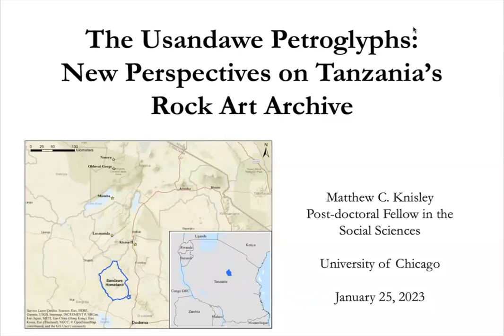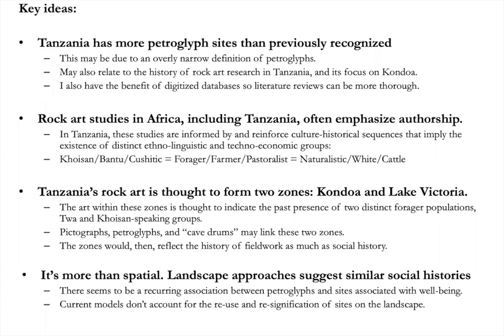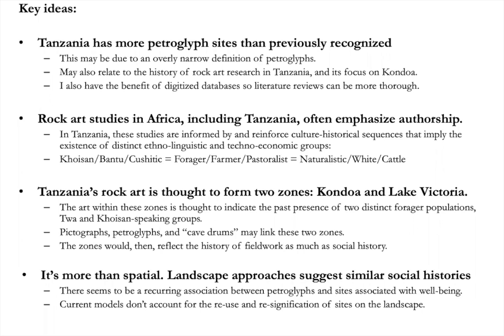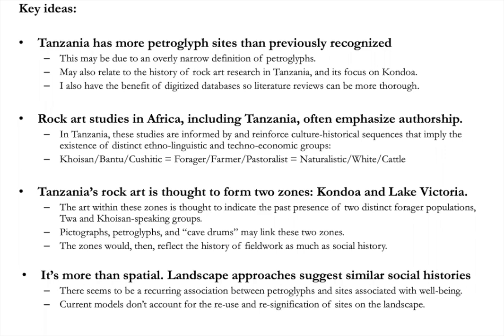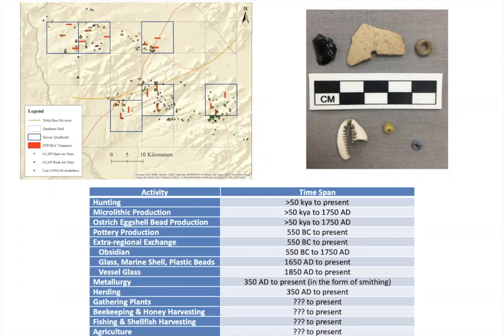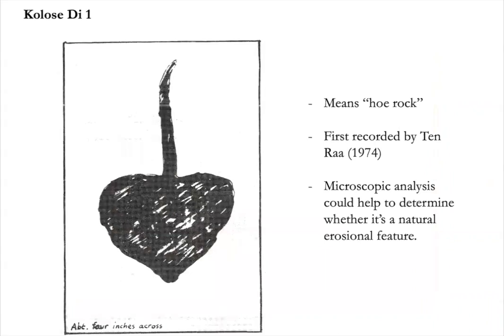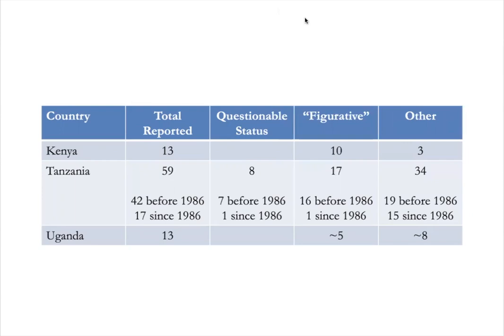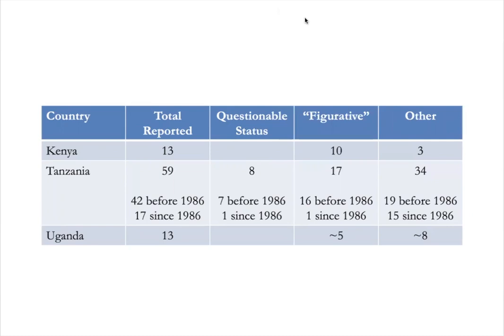RVN Webinar Series - The Usandawe Petroglyphs: New Perspectives on Tanzania's Rock Art Archive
-How to cite: Knisley, Matthew. 2023. The Usandawe Petroglyphs: New Perspectives on Tanzania's Rock Art Archive. Talk Given at Rift Valley Webinar Series 25/01/2023.
-Abstract: This talk examines six petroglyph (rock engraving) sites in the Sandawe homeland of north-central Tanzania, four of which are newly described here and two of which have been relocated and reassessed. In contrast to its abundant and well documented pictographs (rock paintings), Tanzania’s petroglyphs are characterized as exceedingly rare and understudied. A literature review indicates that Tanzania has more recorded petroglyph sites than its neighbors in eastern Africa (and, indeed, many nations of sub-Saharan Africa). When Tanzania’s petroglyphs are contextualized in relation to both the broader petroglyphic archive of eastern Africa and their immediate material and cultural milieu, a number of patterns emerge that sit uneasily with the regional historiography. As one example, stylistic and contextual evidence suggests links between central Tanzania and the Lake Victoria basin, which have previously been considered to form discrete rock art zones indicative of distinct forager populations. I then consider how the orientation toward authorship in African rock art studies works with and against landscape approaches that seek evidence of the reuse and resignification of meaningful places through time. Although a number of challenges remain concerning the temporal and spatial resolution of eastern Africa’s petroglyphs, they nonetheless offer another route through which to build upon the linguistic work of the Rift Valley Network to investigate landscapes of interaction and exchange.